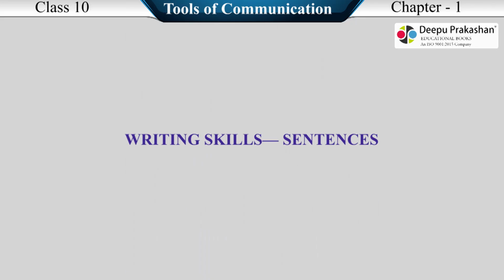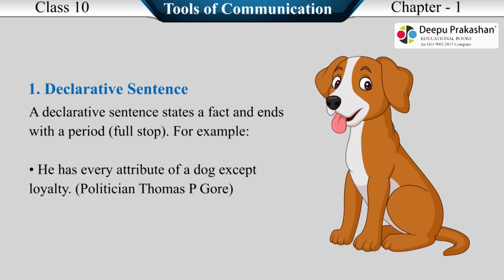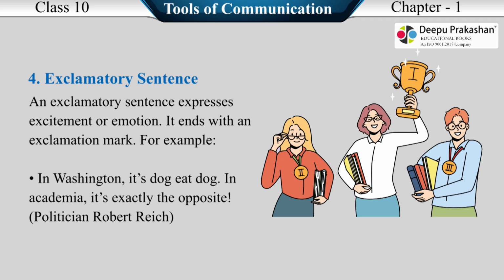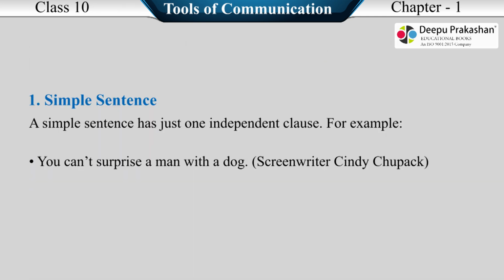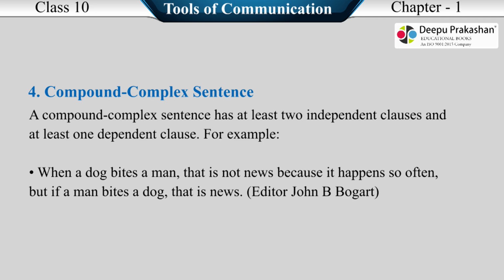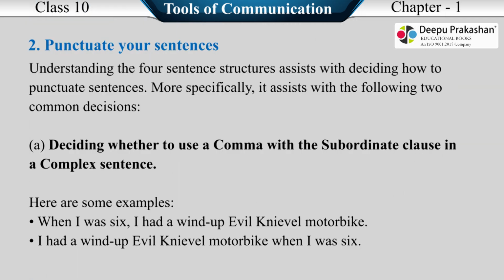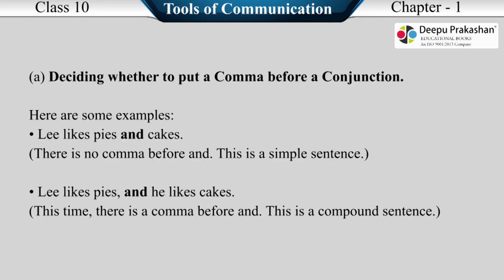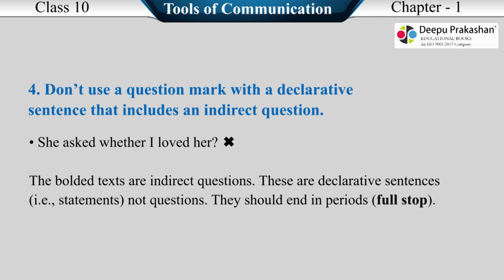Chapter-1 Topic-13 Writing Skills-Sentences